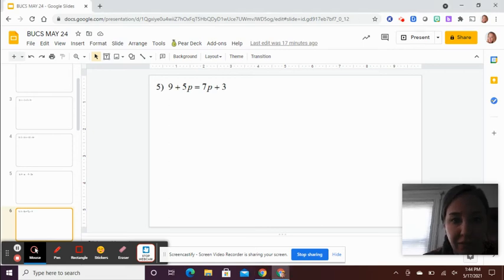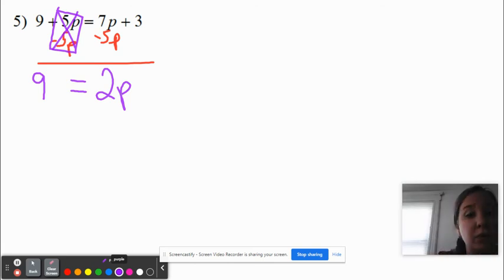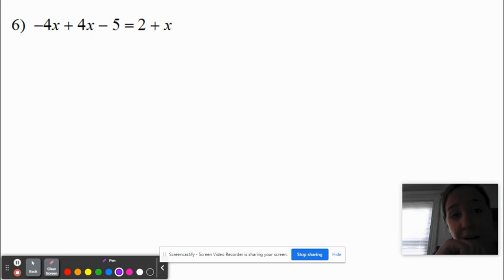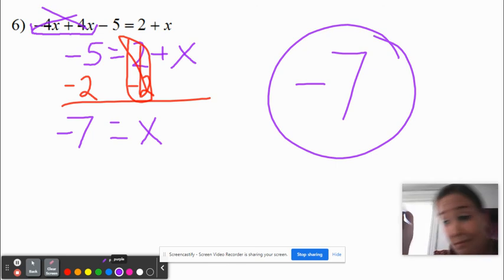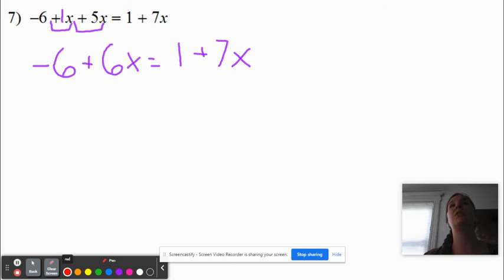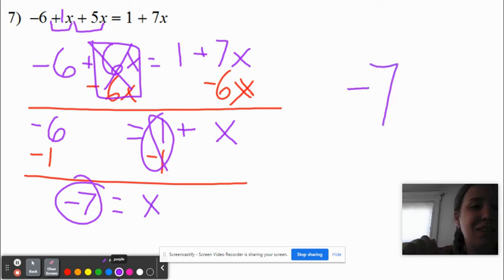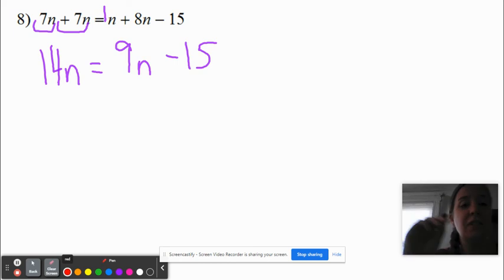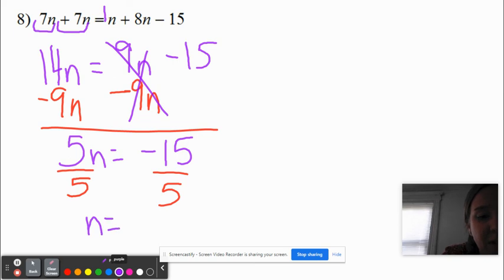BUCS May 24 (q's 5-8)